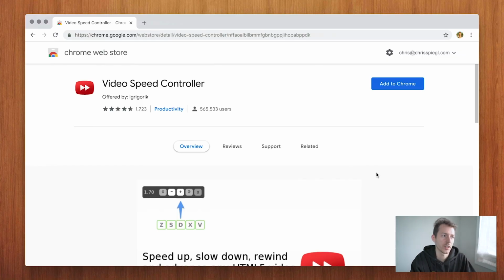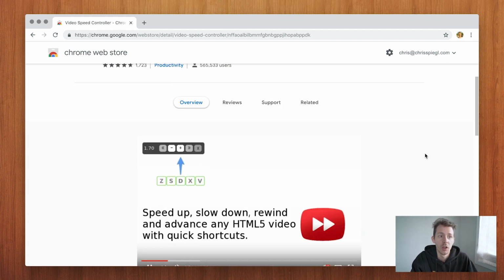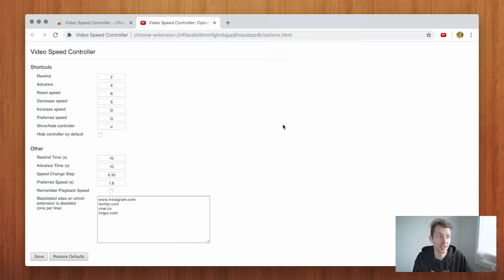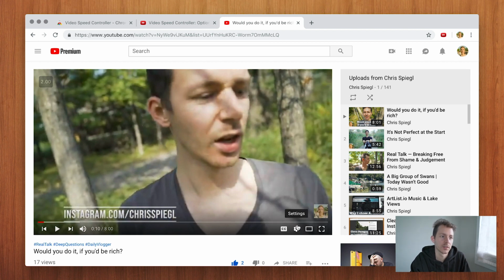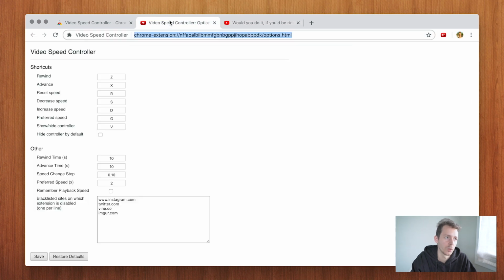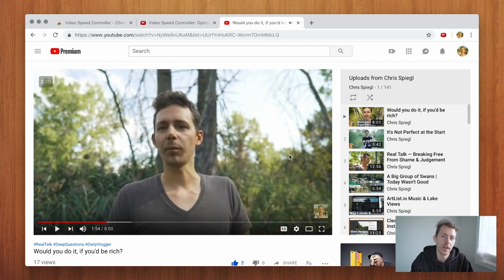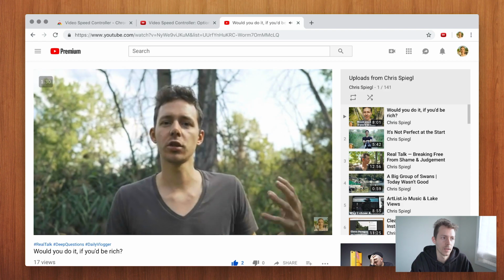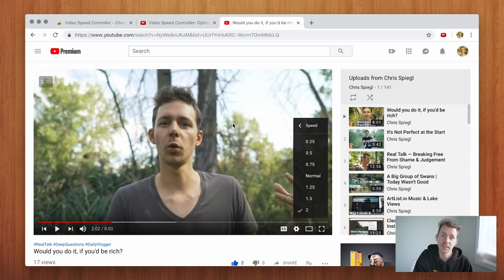Boost Productivity and Save Time: Exploring the Chrome Extension for Video Speed Control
Video Speed Control — Watch Faster — Chrome Extension

Am I speaking too slowly for you? Maybe you’d like to have me speak faster (or slower)? This is the extension for you. Consuming more in less time — why not.